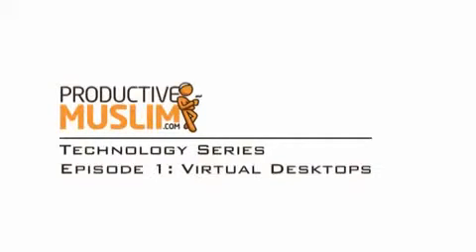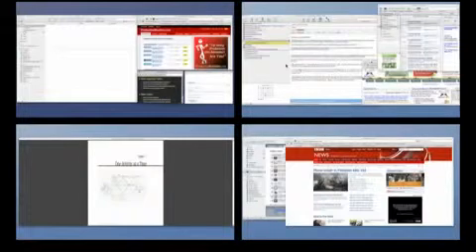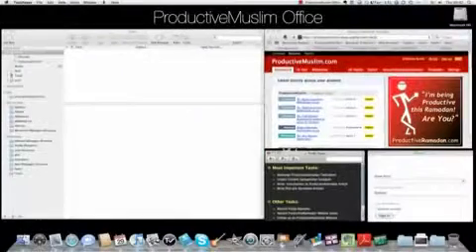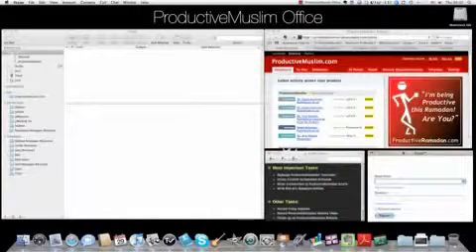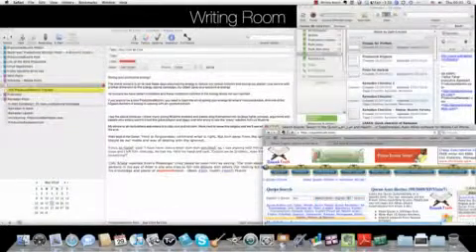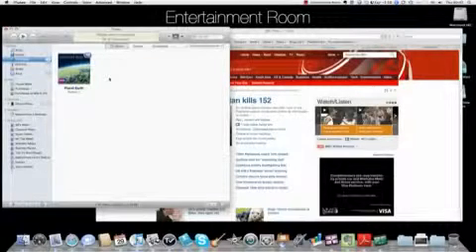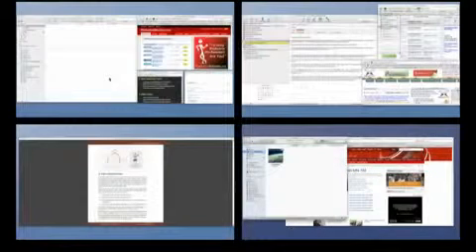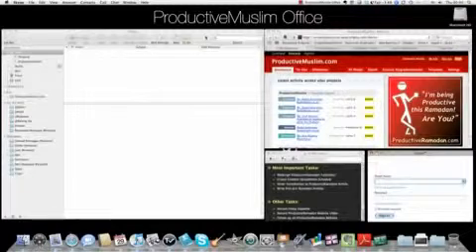ProductiveMuslim com Technology Series Episode 1 Virtual Desktops1454